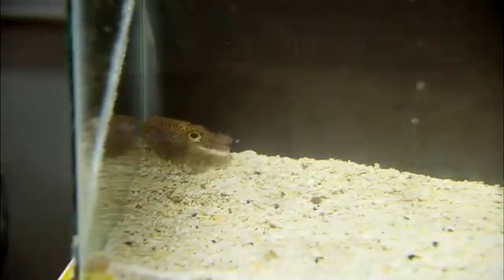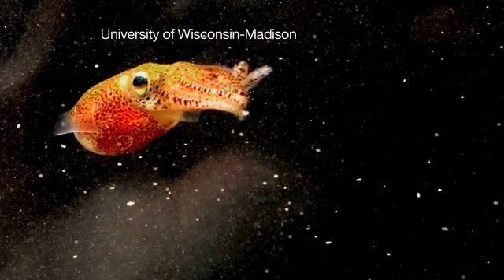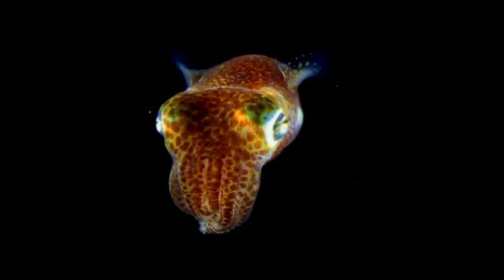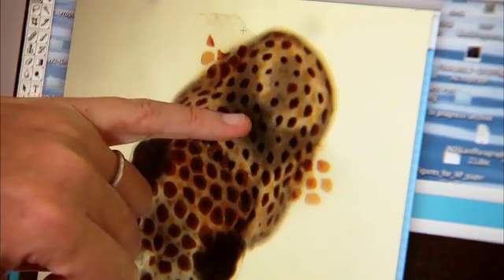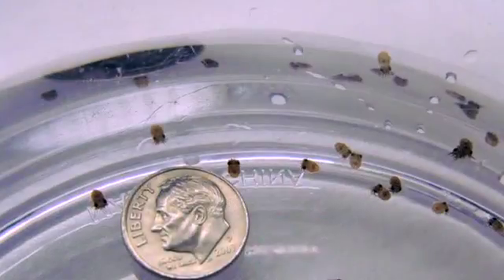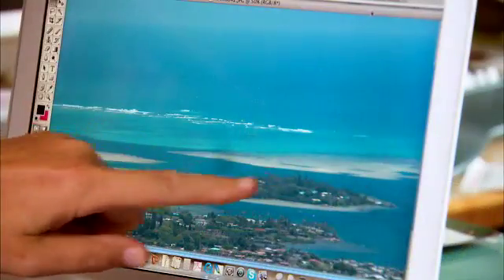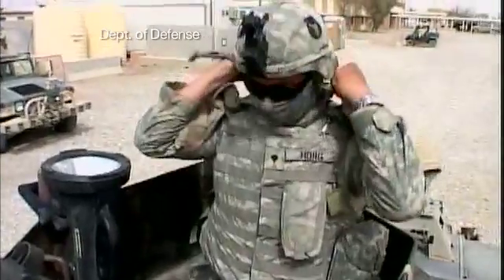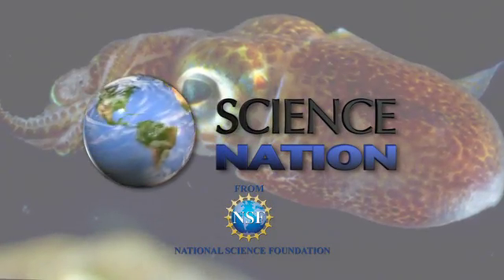Glowing Squid | Science Nation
The Hawaiian bobtail squid and its resident bacterium, Vibrio fischeri, have a powerful and still somewhat mysterious symbiotic relationship.  The luminescent bacteria populate a small pouch on the squid's underside called the light organ, and provide a sort of "Klingon cloaking device."  They produce light at night to offset the squid's shadow and hide it from predators when it approaches the ocean's surface to feed.  With support from the National Science Foundation, University of Wisconsin-Madison microbiologist Margaret McFall-Ngai studies this unusual relationship, including how the squid and bacteria communicate in a way that keeps them from harming each other.  An understanding of these creatures' rhythms could lead to new ways to treat disease.